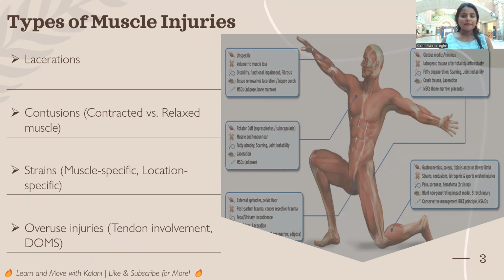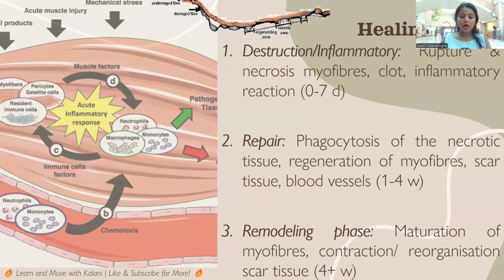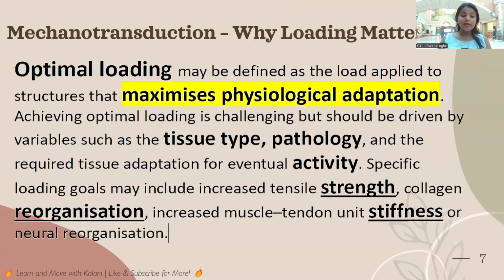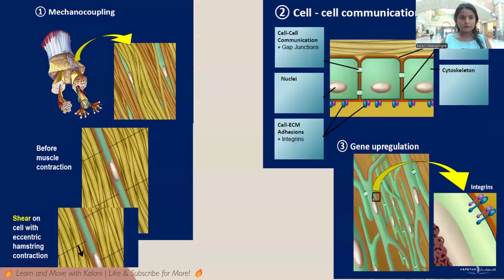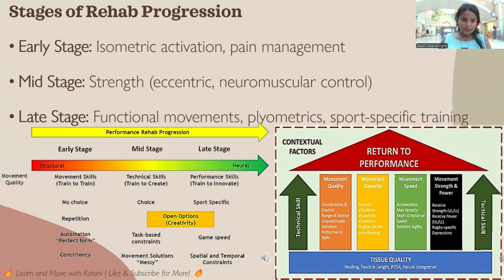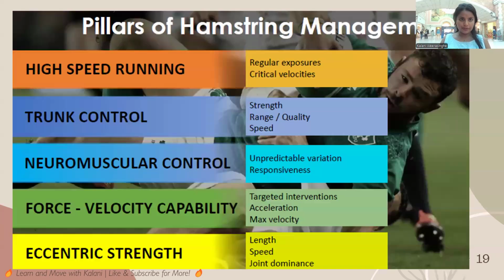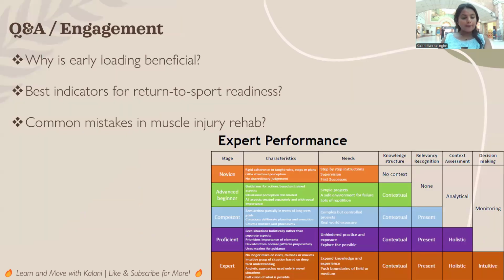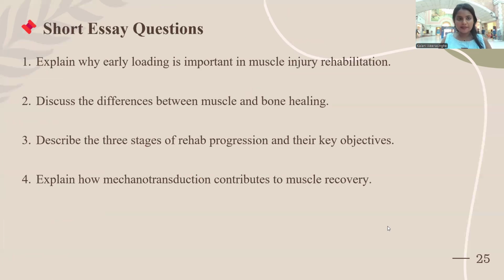Muscle Injuries | Sports Physical Therapies Series | Session 1 | Treatment of muscle Injuries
📢 Muscle Injuries | Treatment & Rehabilitation | Sports Physical Therapies**

👋 Hi everyone! In this session, I cover Treatment of Muscle Injuries—a key topic in Sports Physical Therapy. This 12-minute lecture will help you understand:
What You’ll Learn in This Video:
✅ Types of Muscle Injuries (Strains, Contusions, Lacerations, Overuse)
✅ Healing Phases (Inflammatory, Repair, Remodeling)
✅ Key Rehab Strategies for Effective Recovery

📩 Drop your questions in the comments! I’ll be replying to them soon.
📚 SEQ Answers | Muscle Injury Rehabilitation

1️⃣ Explain why early loading is important in muscle injury rehabilitation.

Early loading is crucial for optimal muscle healing as it promotes tissue adaptation, minimizes excessive scar formation, and enhances neuromuscular recovery. Controlled mechanical loading stimulates mechanotransduction, converting mechanical forces into biochemical signals that drive tissue repair. This encourages myofiber regeneration instead of excessive scarring, which can limit function. It also aligns collagen fibers, strengthening the muscle and reducing reinjury risk. Prolonged immobilization leads to atrophy, stiffness, and impaired neuromuscular coordination, while early movement maintains flexibility and function. Additionally, progressive loading improves tendon-muscle unit stiffness, lowering the chance of recurrent injuries. For example, integrating high-speed running in hamstring rehab restores muscle length and strength, reducing reinjury rates.

2️⃣ Discuss the differences between muscle and bone healing.

Muscle and bone heal differently due to their structure and function. Muscle healing involves regeneration and repair, often with some scar tissue, while bone healing follows a repair-based process through callus formation and remodeling. Muscle heals in three phases: inflammatory, repair, and remodeling. Necrotic tissue is removed, myofibers regenerate, but excessive collagen deposition can cause fibrosis, limiting function. Bone healing starts with inflammation, followed by soft callus formation, which hardens into bone through endochondral ossification. Healing time differs, with muscle taking weeks to months and bone typically healing in 6-8 weeks. Loading also differs; controlled loading in muscles optimizes fiber regeneration and prevents scarring, while bones strengthen through weight-bearing due to Wolff’s Law. Improper muscle rehab may lead to fibrosis and dysfunction, while poor bone healing can cause malunion or nonunion fractures.

3️⃣ Describe the three stages of rehab progression and their key objectives.

Muscle injury rehab progresses through three stages: early, mid, and late. The early stage (1-2 weeks) focuses on pain reduction and gentle activation through isometric exercises and passive movement to prevent stiffness and atrophy. The mid-stage (2-6 weeks) emphasizes strength and neuromuscular control, introducing eccentric loading (e.g., Nordic exercises) and balance training. Gradual resistance training helps rebuild function. The late stage (6+ weeks) targets functional and sport-specific training, incorporating plyometrics, high-speed running, and agility drills. Objective tests like strength symmetry and functional movement assessments determine readiness for return to play. Rehab should be based on functional progress rather than a fixed timeline to minimize reinjury risk.